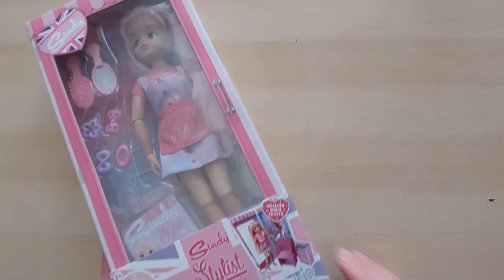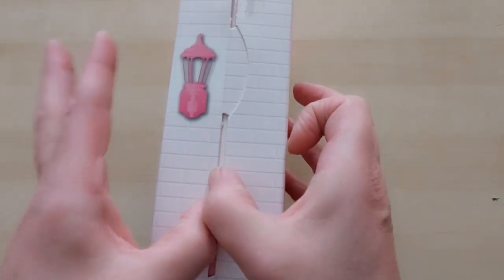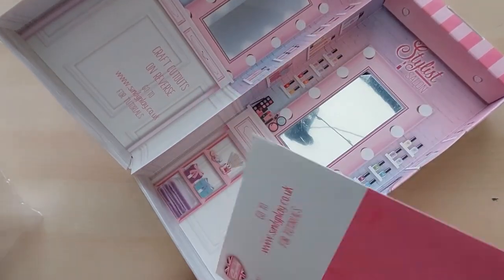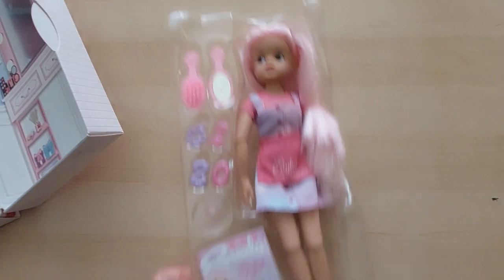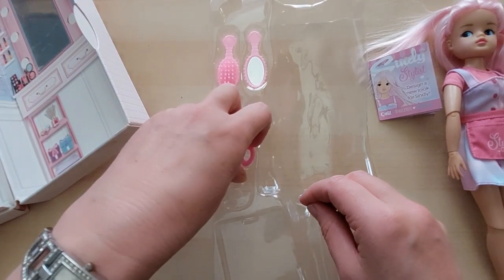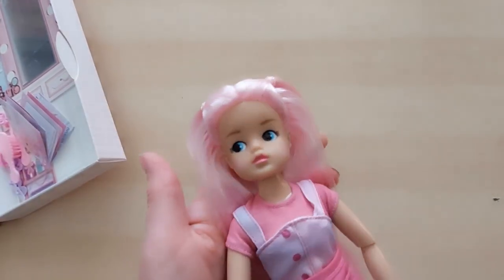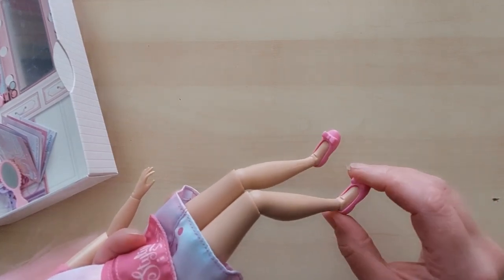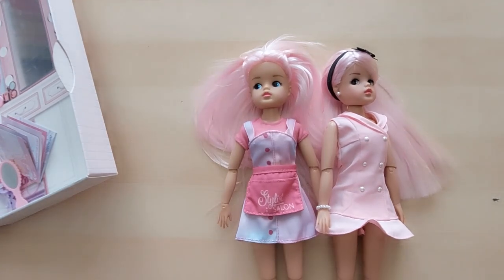Sindy Play Range Stylist Salon from Kid Kreations, unboxing and Review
Pink haired cutie certainly lives up to the quality of the others 😊